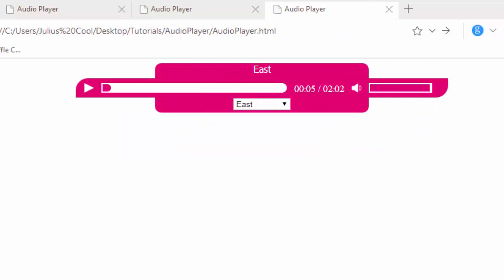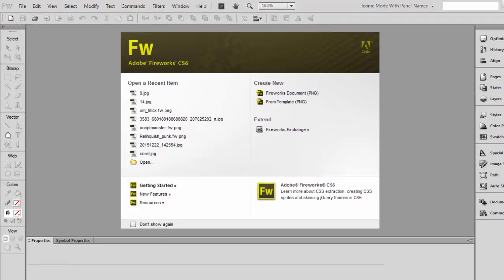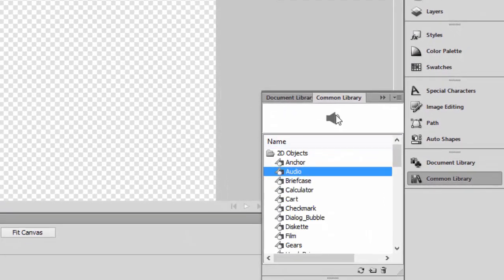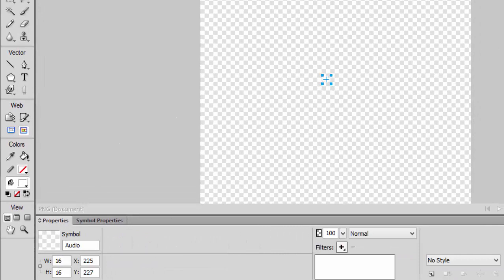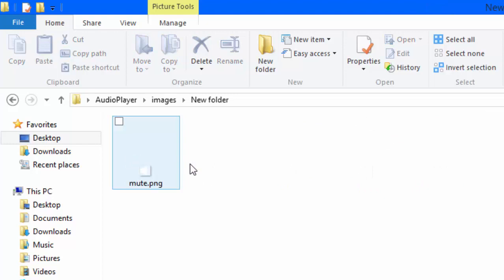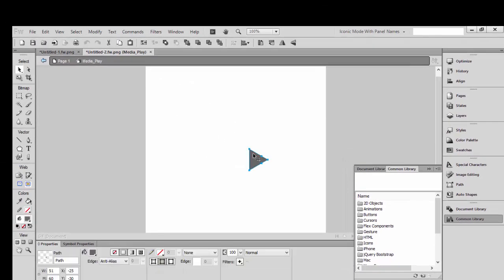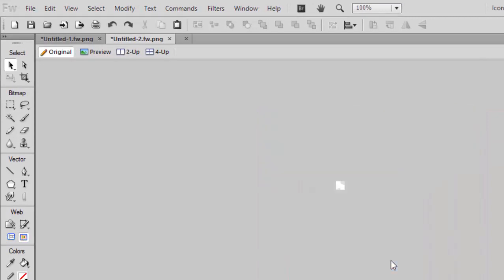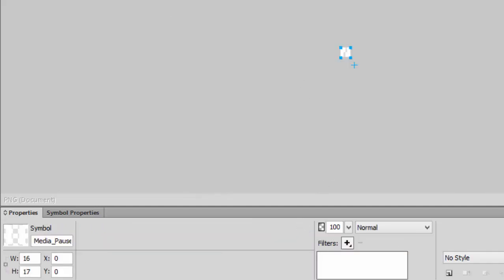Custom JavaScript Audio Player 10 Creating audio controls images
Learn how to create a Custom Audio Player using HTML, CSS and JavaScript